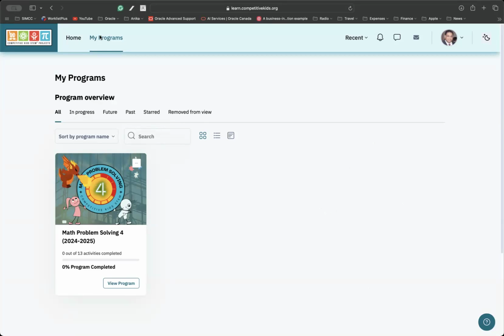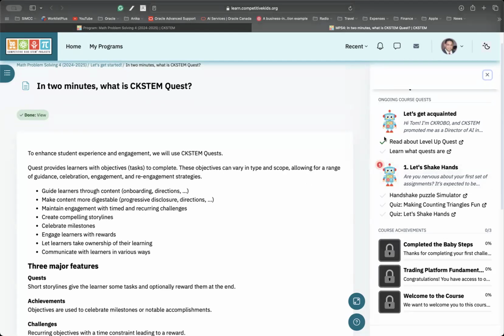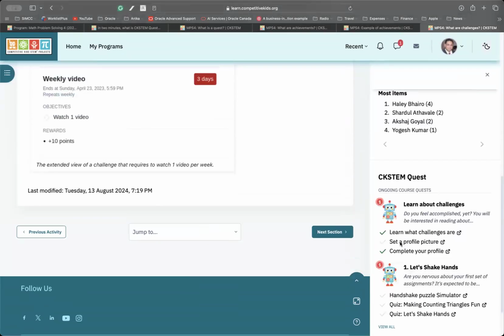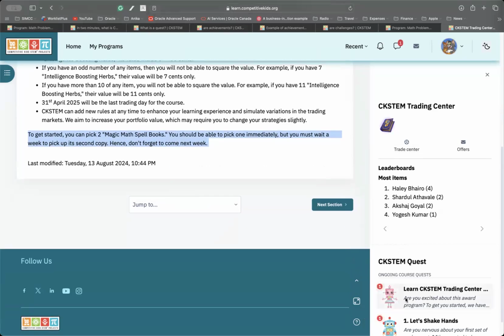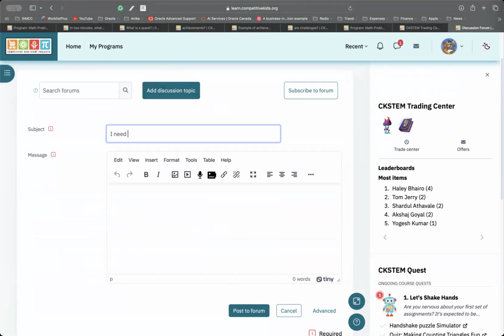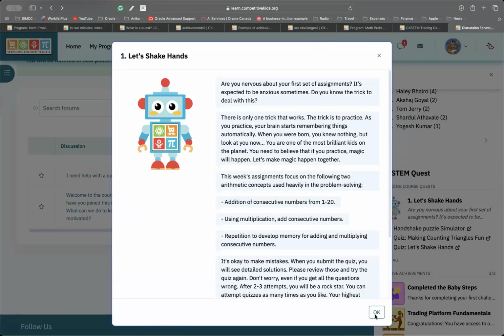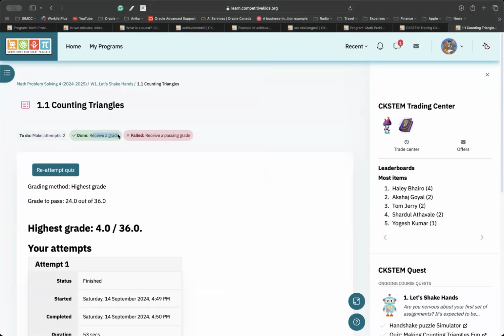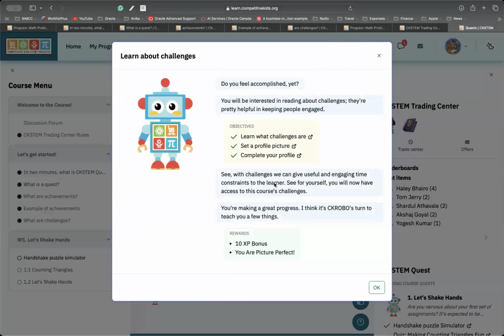CKSTEM Course Gamififation and Navigation